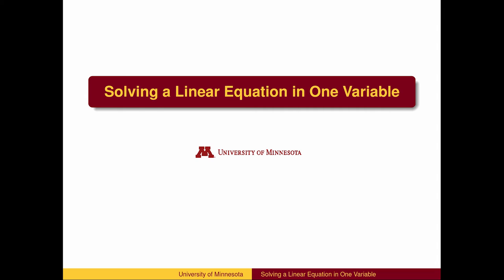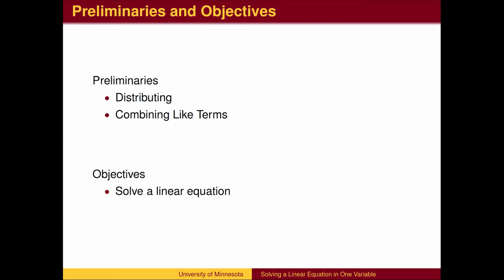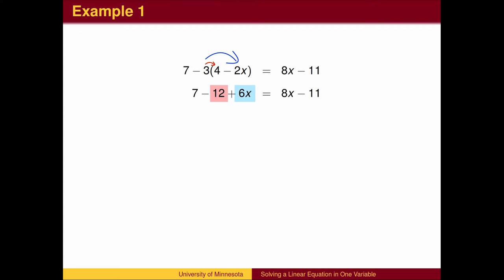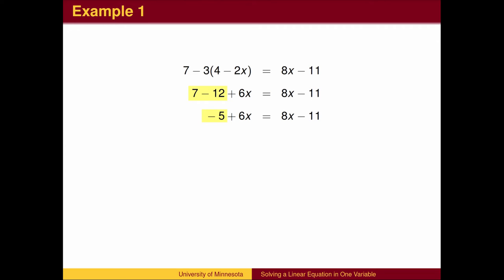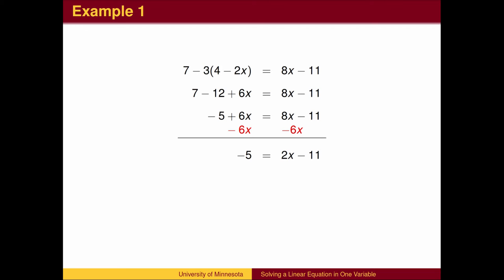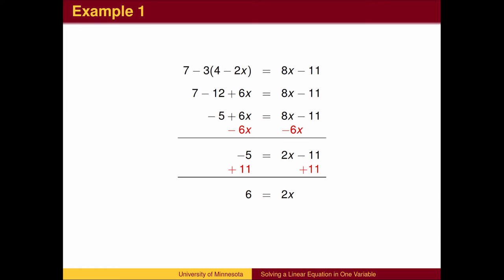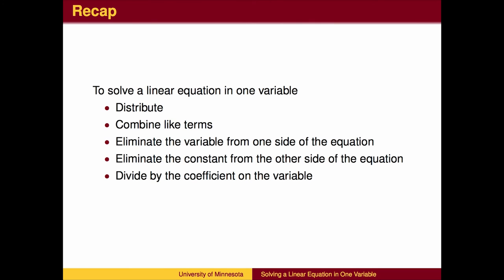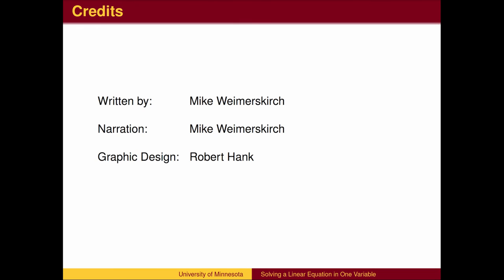AL21 - Solving Linear Equations